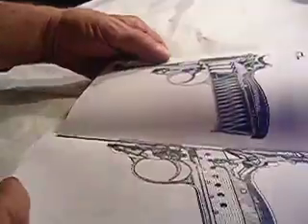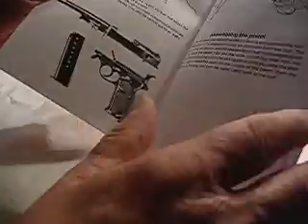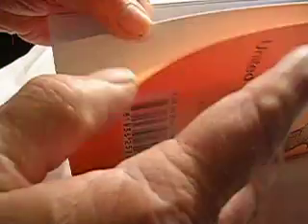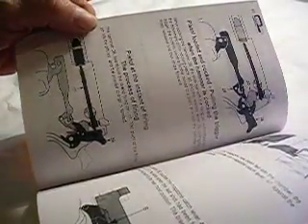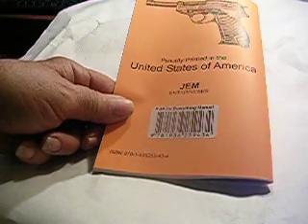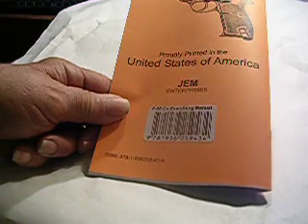New Gun Manual P-38 Pistol Look at Amazon item # 1936259435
New gun manual.

P-38 pistol

I ship these books worldwide.
New book, right off the press.
Soft cover.
50 pages.
5" x 8 1/2"
Shows assembly, disassembly, lubrication, ammunition, maintenance, and storage.
All the print and pictures in this book are just as clear as any book should be.  My pictures do not show the print as clear as it really is, but that is just my picture taking.
I do not sell guns or parts.  Books only.
We have several other books concerning guns.
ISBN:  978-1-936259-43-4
Many, many pictures and illustrations.

There are illustrations on almost every page.

I sell these books with a satisfaction guarantee.

Please look at Amazon item #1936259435

Put above number into any Amazon search box.

Walther P-38 Instruction book.

To see Amazon listing, please put this number into Amazon search box.

Walther P-38 Pistol Manual New Gun Book P-38 Do Everything Manual I ship these books worldwide. New book, right off the press. Soft cover. 50 pages. 5" x 8 1/2" Shows assembly, disassembly, lubrication, ammunition, maintenance, and storage. I do not sell guns or parts. Books only. We have several other books concerning guns. ISBN: 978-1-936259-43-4 Many, many pictures and illustrations. Satisfaction guaranteed or your purchase price will be cordially refunded upon return of merchandise.

To see other gun books put                     michael pugliese                      into Amazon search box.

See more new books.  Put any of below numbers into Amazon search box.  B003DKDROA

B003DK7XR2

B003DKHSU4

B003DK9WMG

B0031QYREA

B0031QYREA

B003DK7XJ0

B003DK7XJ0

B003DKHSU4

B0037GT01Y

B003DJI4FI

B003DKHSUE

To see more gun books put   Michael Pugliese   into Amazon search box.